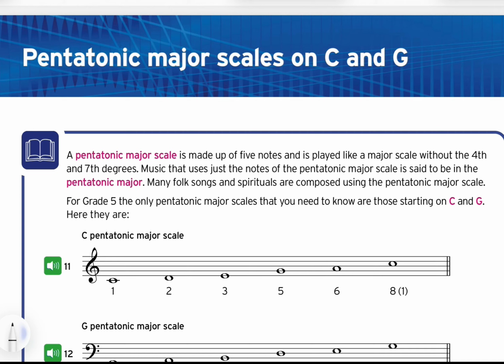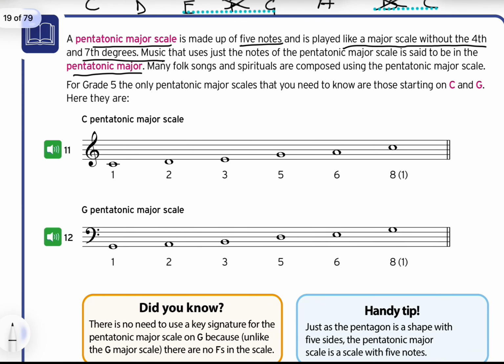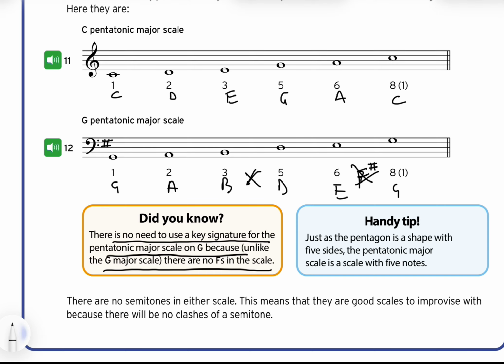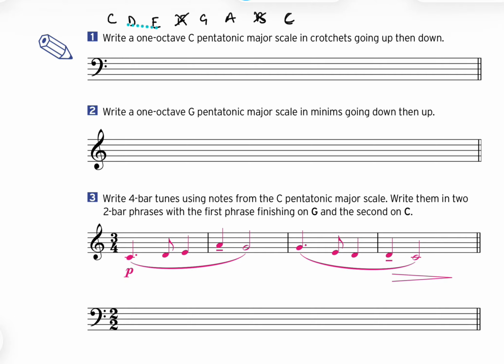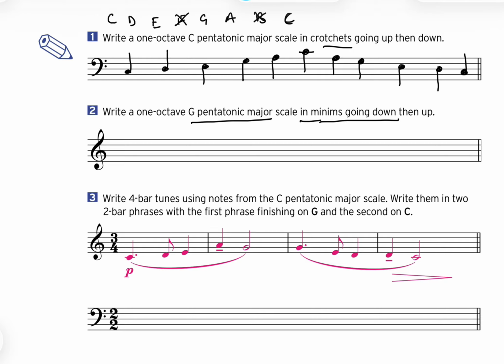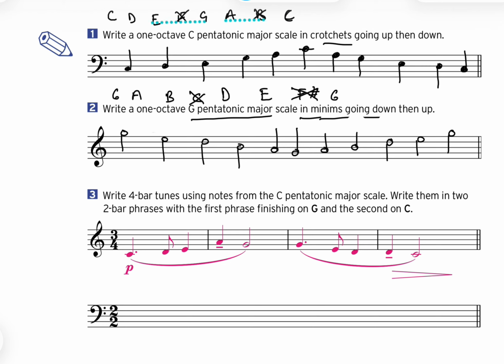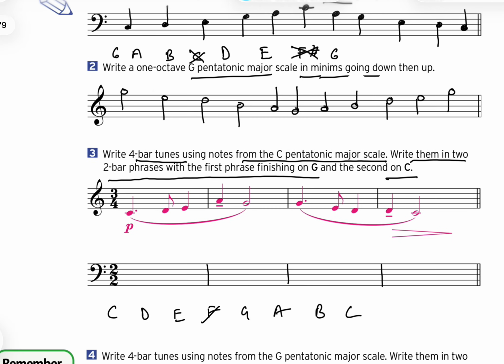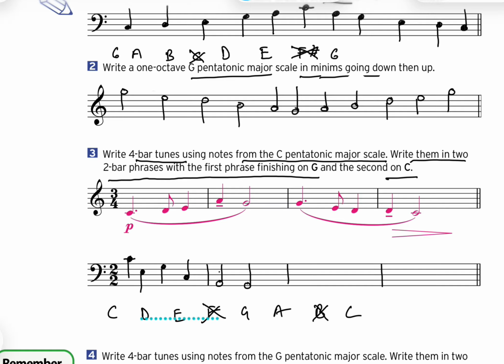Trinity Music Theory Workbook Grade 5 - Pentatonic Major Scale on C and G - P1